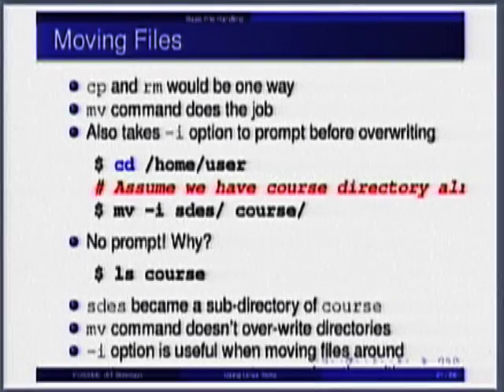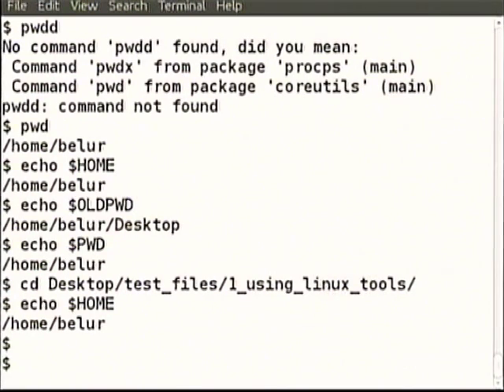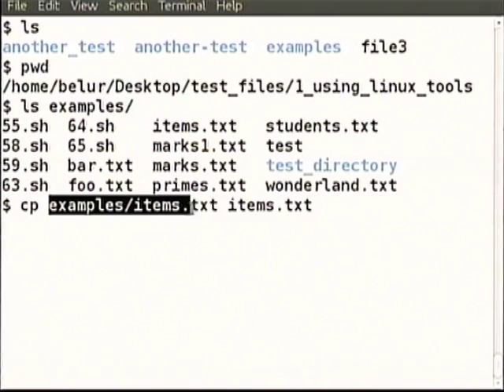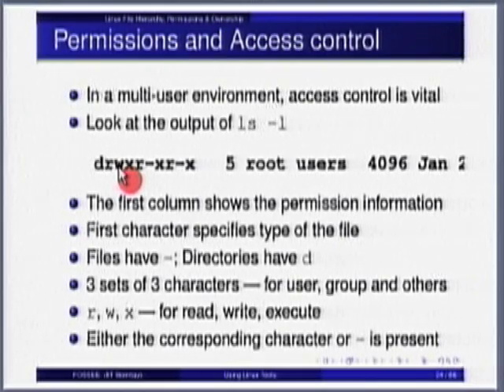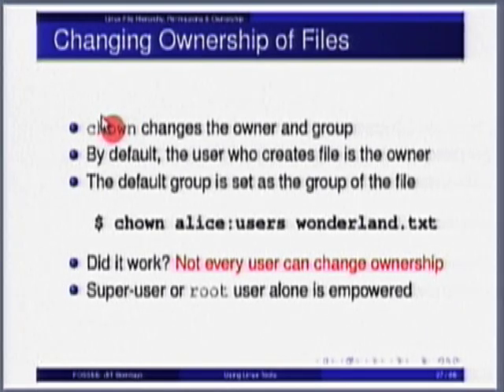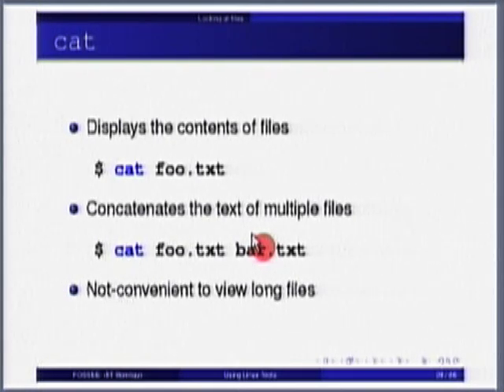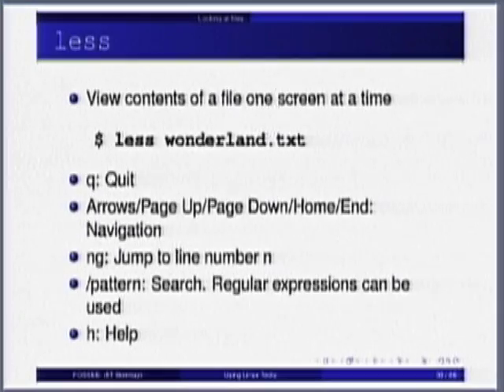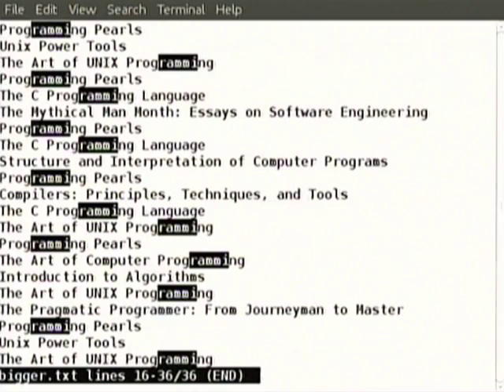SDES M L2C File Permissions and File Viewers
This is Part C of 2nd session of Software Development Techniques for Teachers of Engineering and Science Institute workshop arranged for teachers. It was delivered by Prof. Madhu N. Belur from IIT Bombay.

In this session he talked about Moving files, Hierarchy, Permission and Access control, Changing the permission, Symbolic mode, Changing ownership of file and he also asked various question to the teachers who participated at various remote centers.